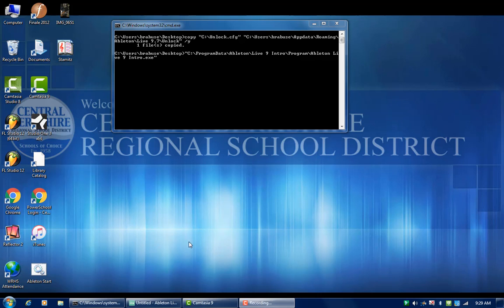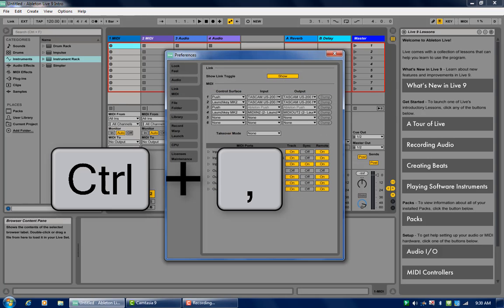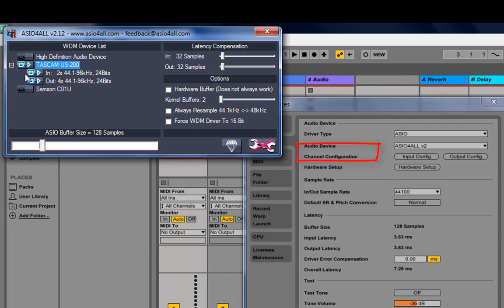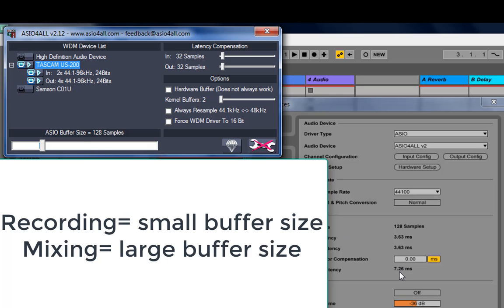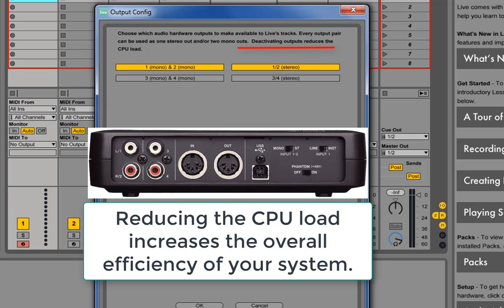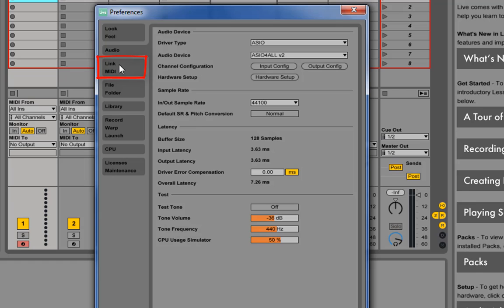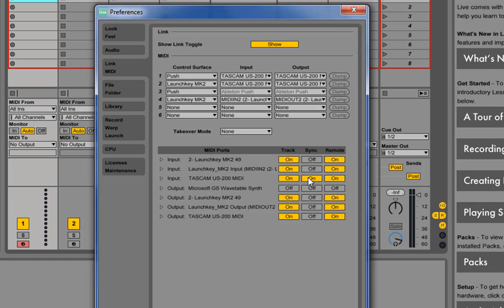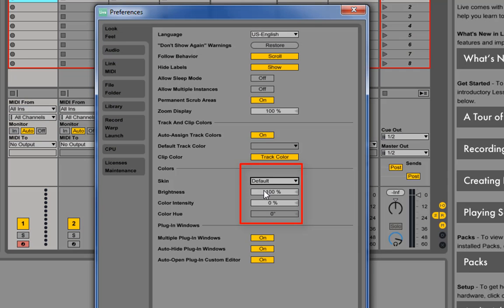Ableton Preferences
How to navigate the Preferences panel in Ableton Live.